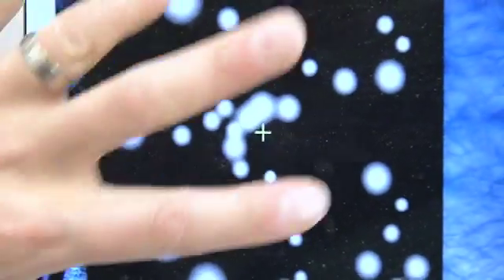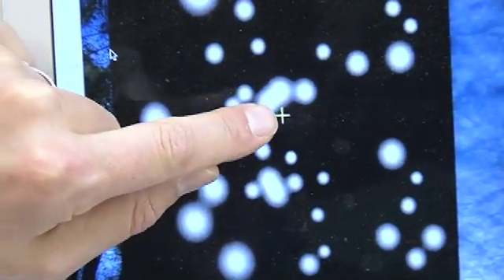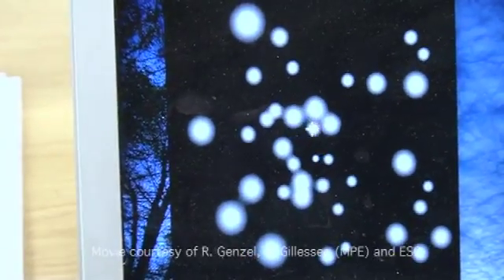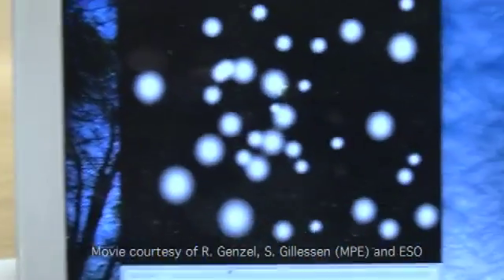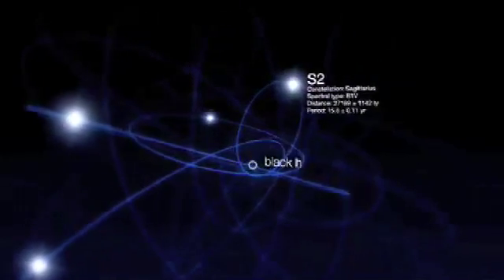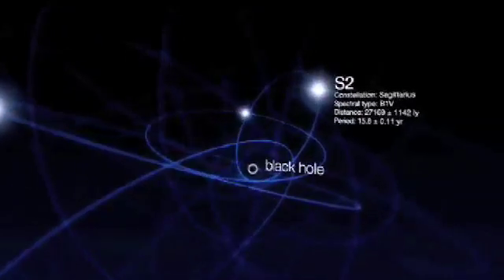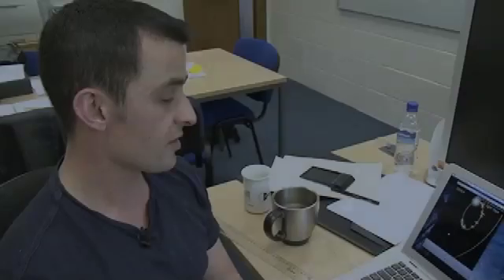Black Holes - Sixty Symbols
Crushing the Earth into a Black Hole and looking into the core of the Milky Way.
Featuring Omar Almaini from the University of Nottingham.

Black holes are a favourite of both science fiction and science fact. What are they though, and should we be afraid of them? How big would the Earth be if we wanted to make it into a black hole, and how big can they get? Is their terrible reputation really warranted?

Discussing the Schwarzschild radius.